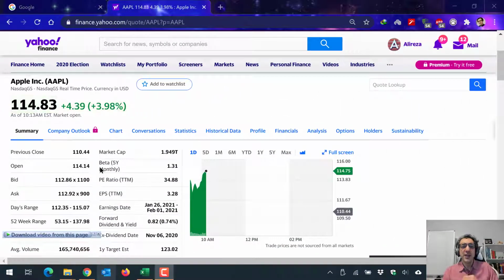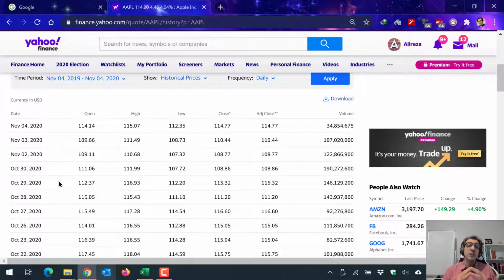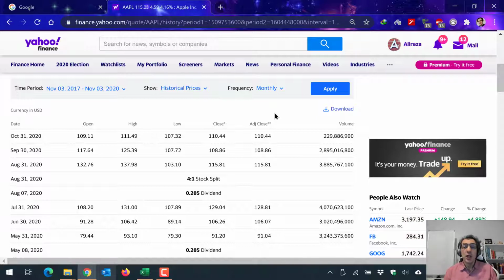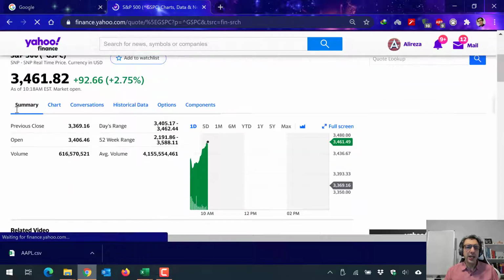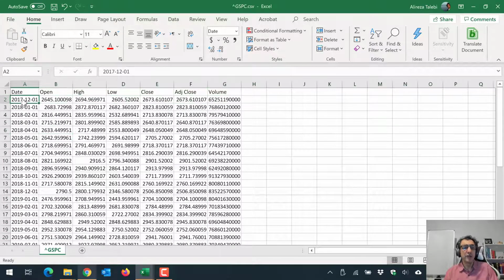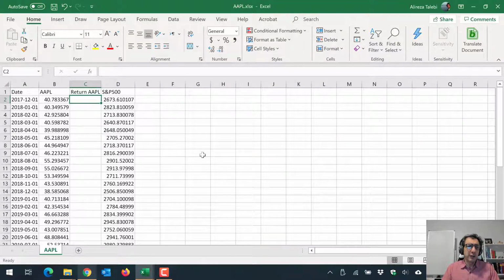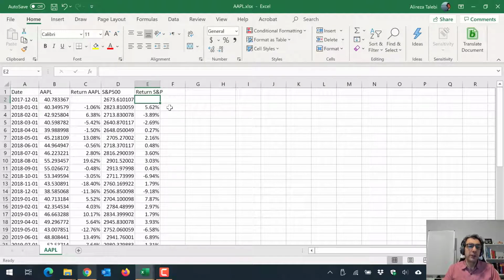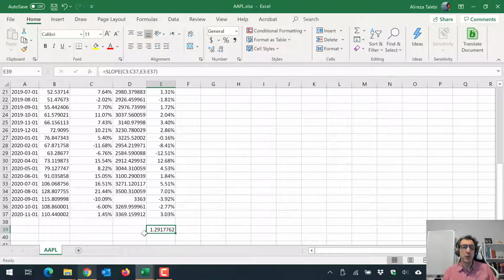Module 13 - Lesson 2: CAPM (II)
Beta coefficient
Step by step beta calculation
Beta example